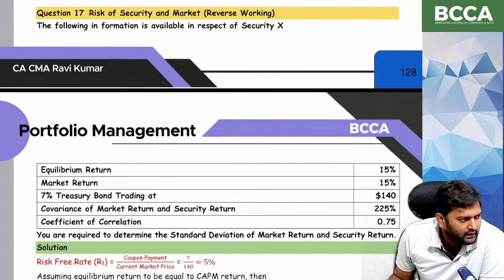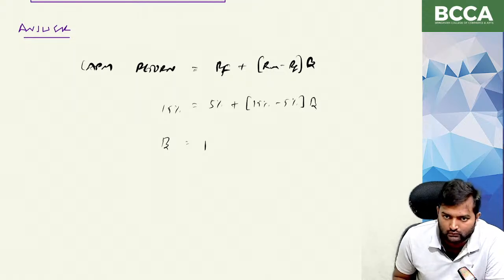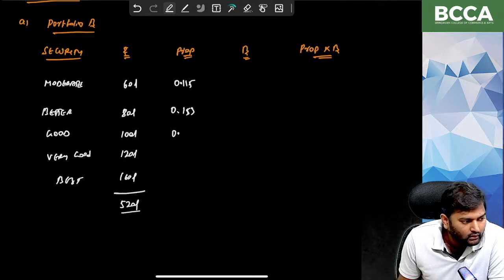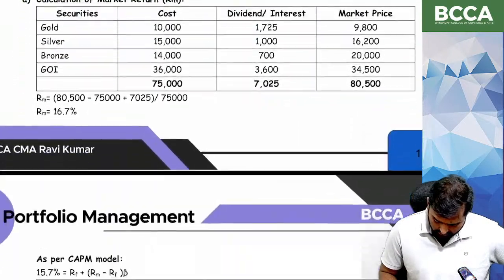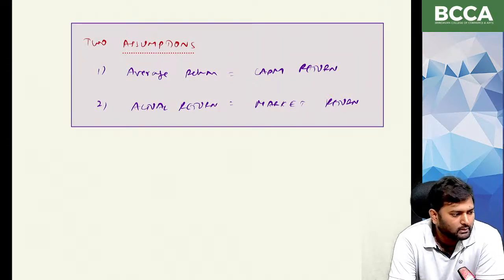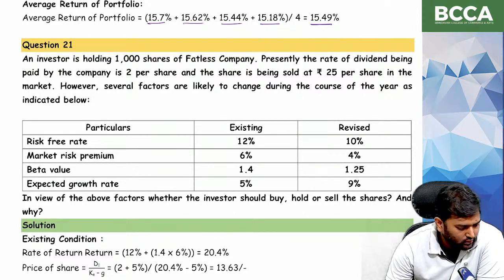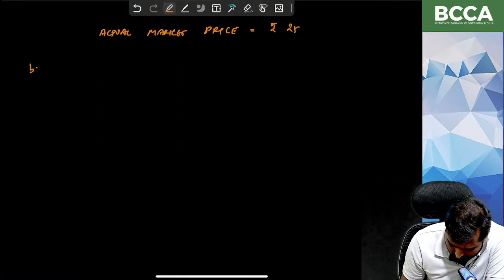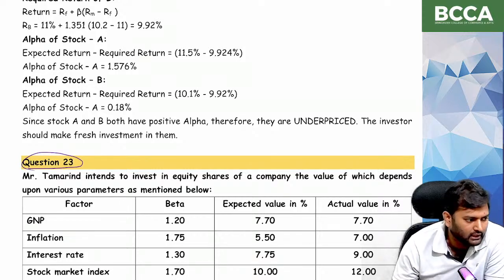SFM || SAAHAS BATCH II PM Q 17